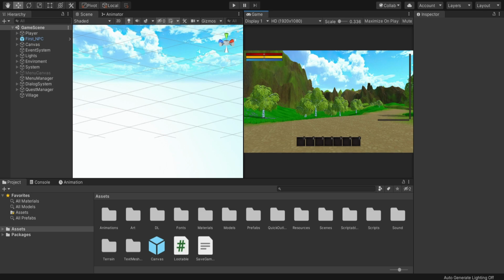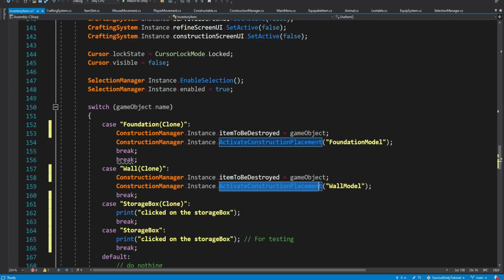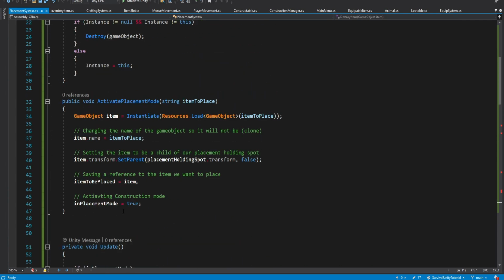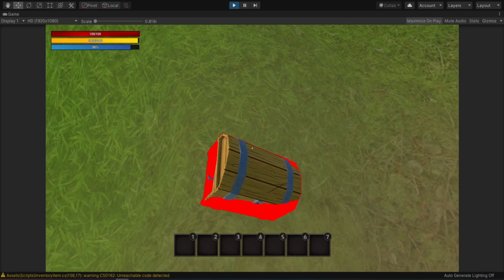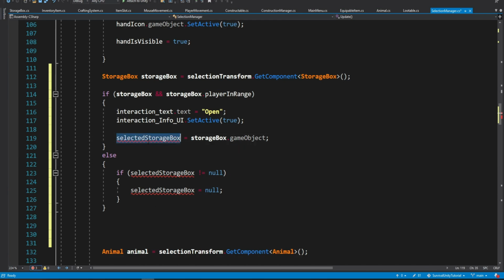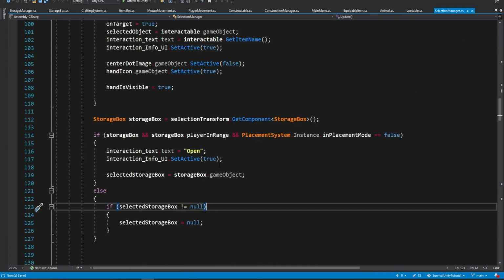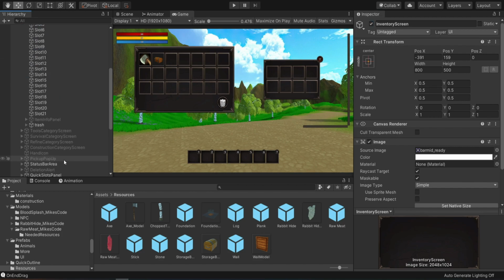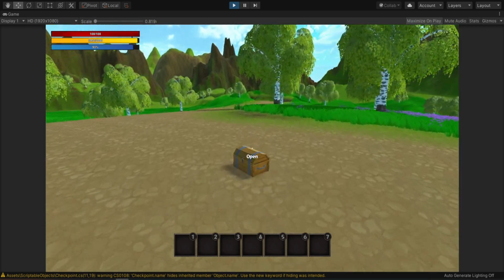3D Survival Game Tutorial | Unity | Part 33 - Storage System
In this episode, we are going to create a Storage Box.
This will be an item that we can craft, and place anywhere we want.
After the box is placed, we will have the option to open it and drag things from our inventory into it.
Although we are crafting this Storage Box, you can also use the code for any storage system that you like without crafting it first.

Tags for the Algorithm:
Quest System
Hunting
Main Quest Storyline
Questing
PlayerPref
Quest System
Loot Drop Looting
RNG Drop Rate
Storage System
Storage Box